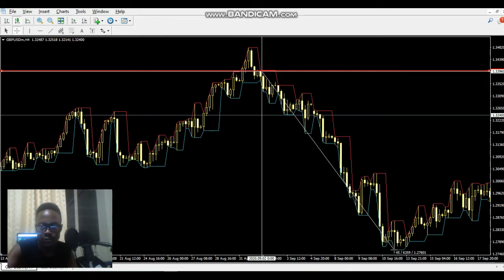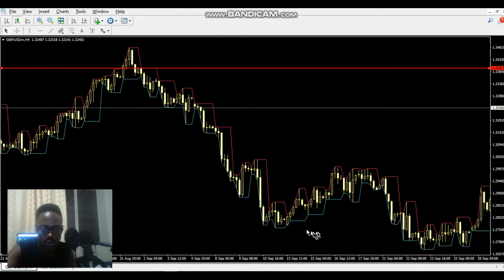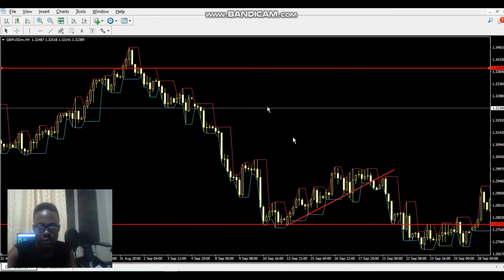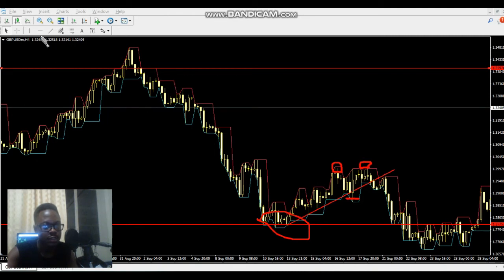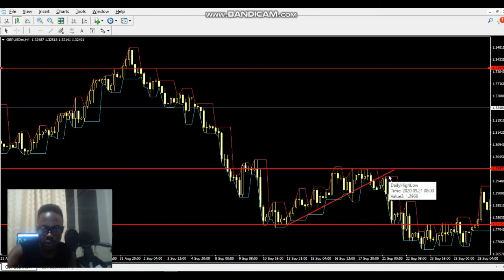System Review Chart Pattern Detector(Utilized)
Embarking In The WorLD of trading systems,Let's test their efficiency and improve our results ,Download

How to install a custom indicator to your MetaTrader 4/5 platform
1. Locate and copy the MT4/MT5 custom indicator file on your computer. These are the MT4 /MT5indicator files that you would have downloaded.
2. Open the data folder.
3. Open MQL4/5 file.
4. Open the indicators folder.
5. Paste the files.
6. Restart MetaTrader 4/5.

How to use a custom indicator on your charts
1. Open your MetaTrader 4/5 platform.

2. Locate the Navigator panel under indicators.

*DONE*